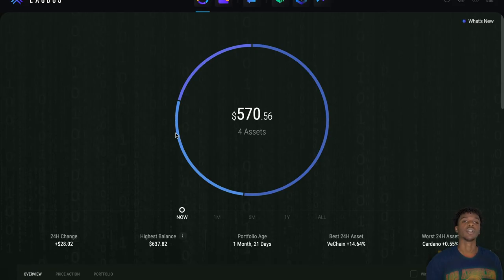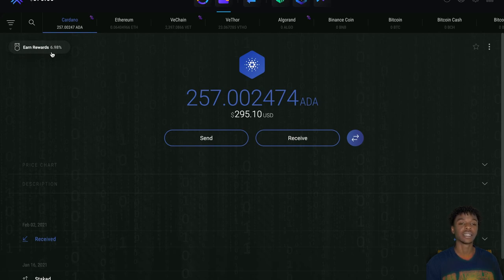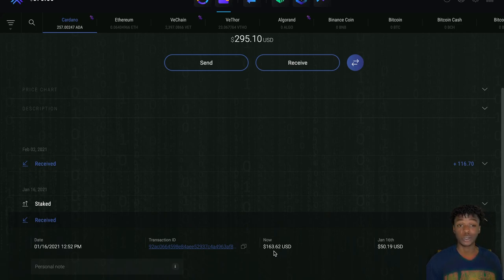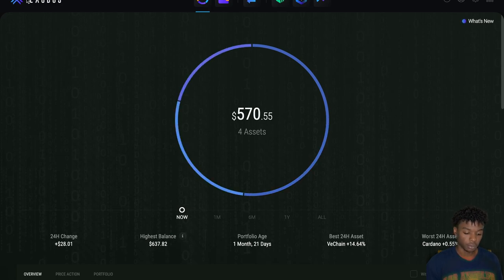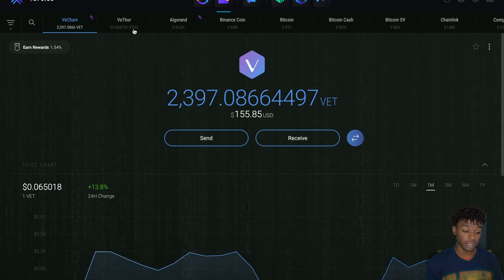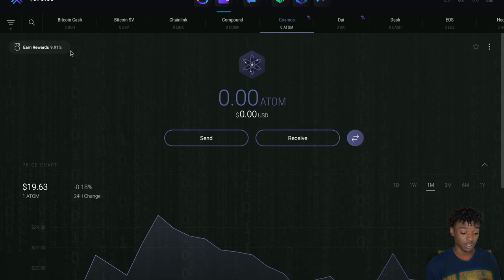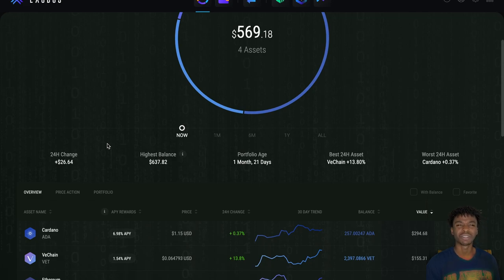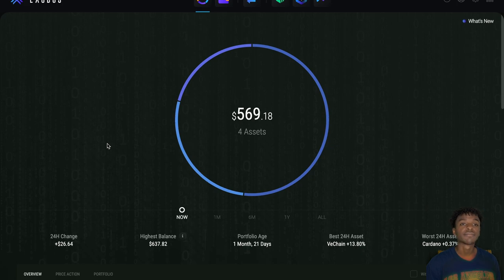Exodus Staking | Cardano | VeChain | Earning Interest | Passive Income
Recently I have added a new coin to the Exodus vault currently staking some VeChain giving me some VeThor Tokens daily which has been a nice little addition. Cardano APR has also gone up so now you will earn even more when staking any ADA in the app and that was unexpected the raise came out of no where. Looking to add more staking coins like these ones in the near future so I can keep collecting daily interest.